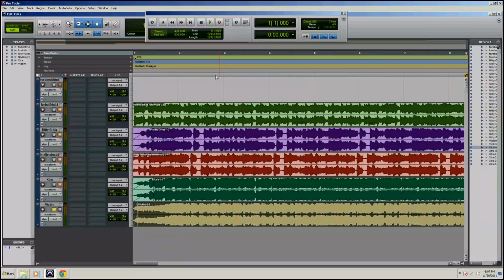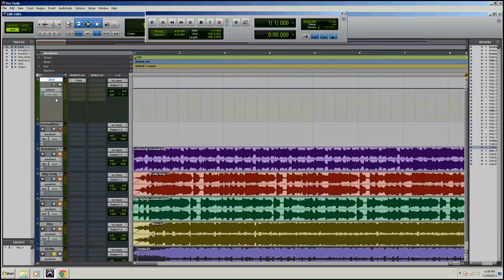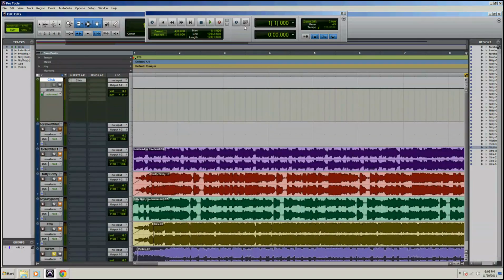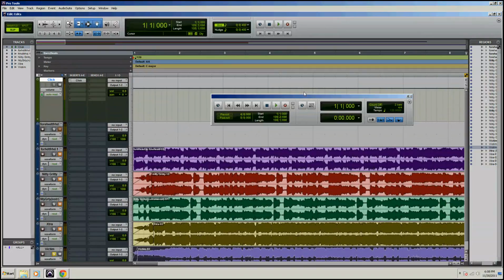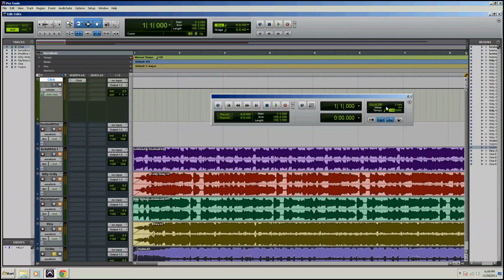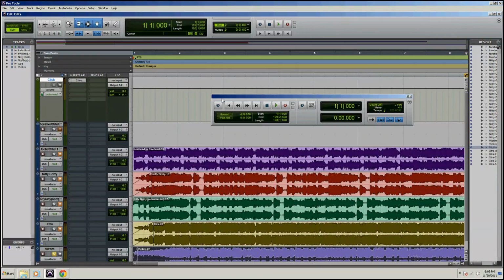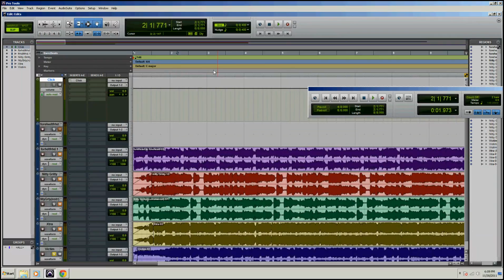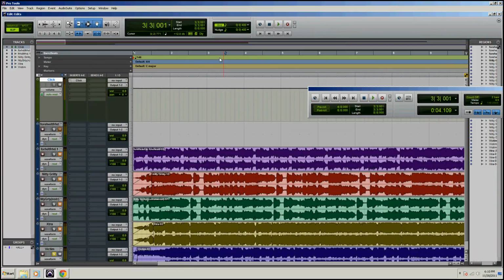How to Properly Setup Your Session Tempo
All the factors that need to happen with setting up your session tempo within Pro Tools (It's a little different than other DAW's).